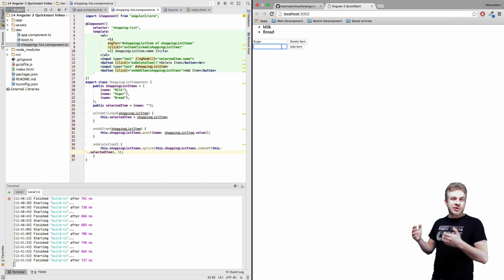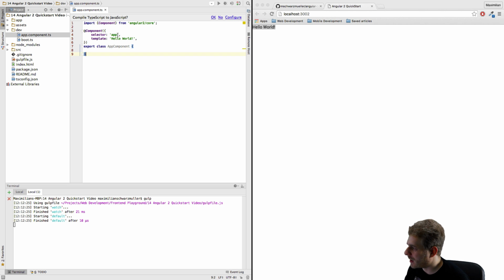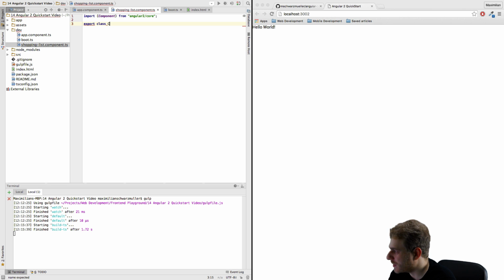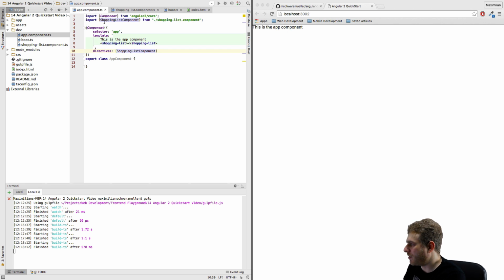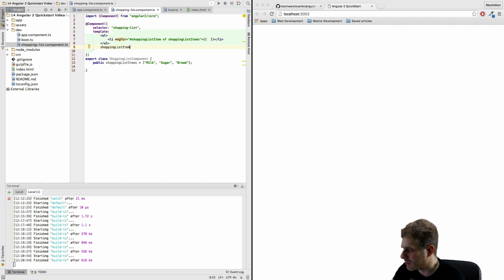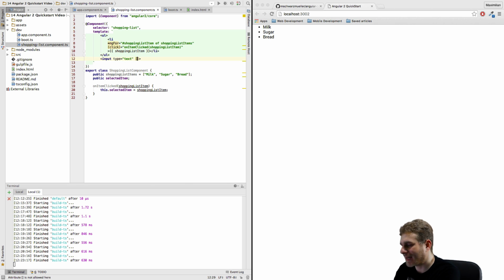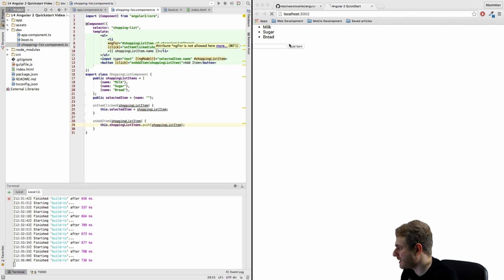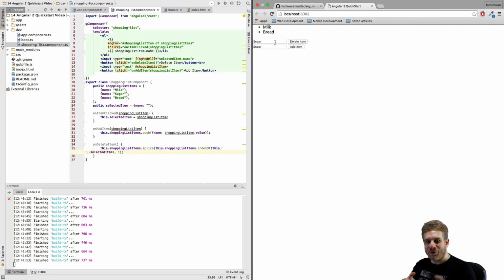Angular.js 2 Tutorial - Full app in 20 Minutes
Want much more Angular? Have a look at my bestselling course to learn the latest version of Angular

Build a complete Angular.js 2.0 Application in 20 minutes. Directives, Components, Data Binding - Learn the fundamentals! Check out my complete course on Angular 2 in my channel